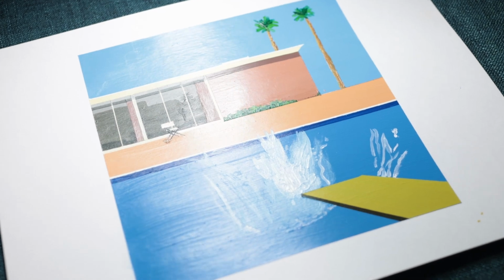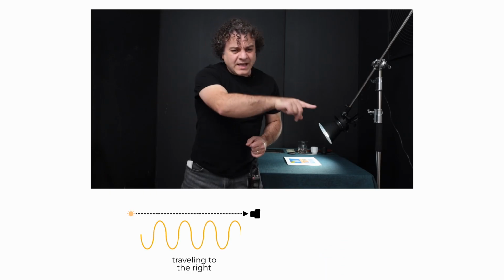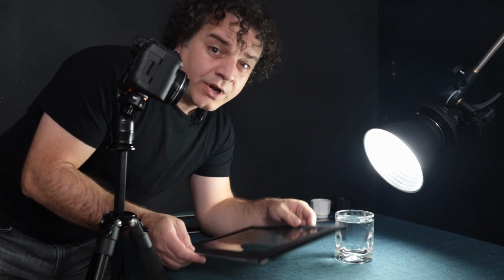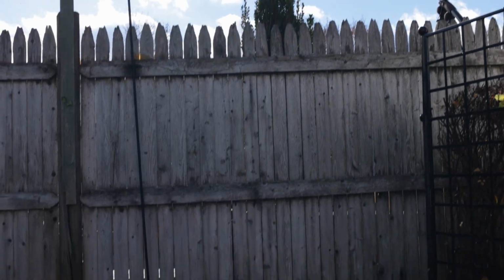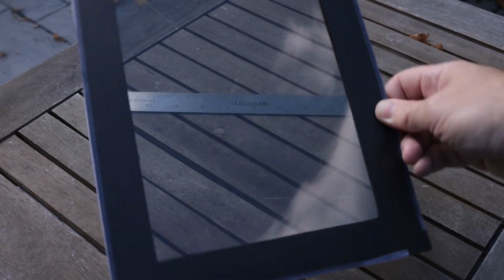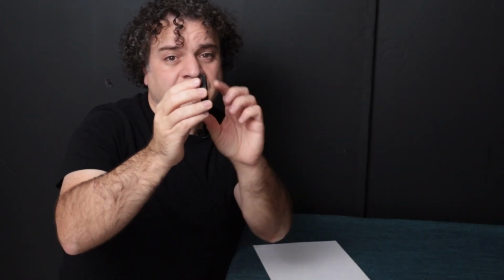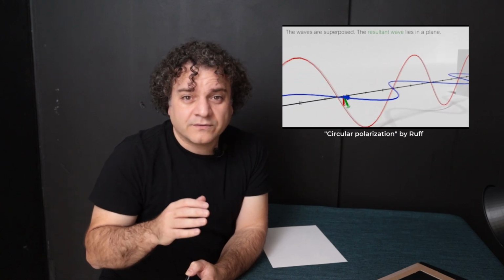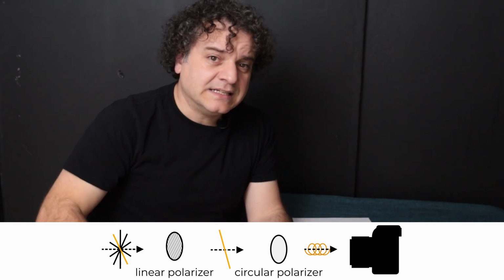You'll be a BETTER photographer when you know how polarizers REALLY work.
Light: science and magic book
Linear polarizing filter sheets

What is polarized light and how can we find it?
Can we eliminate direct reflections when photographing products or landscapes or artwork?
How is a circular polarizer different from a linear polarizer?
These are all related questions and I cover them all in this video.

What kit do I use for video?
Canon R5 mirrorless
Canon 5D mark IV
3 Legged Thing Tripod
Litemons LA200bi
Desview P5II monitor
Neewer teleprompter
Rode Video Micro microphone